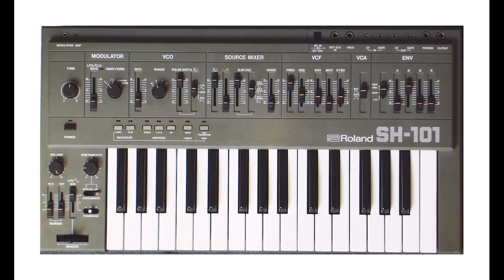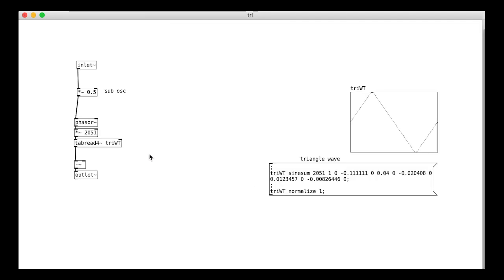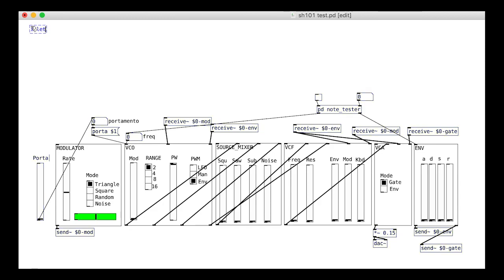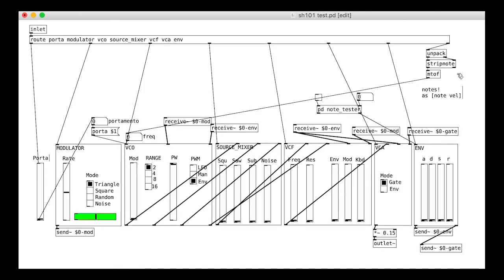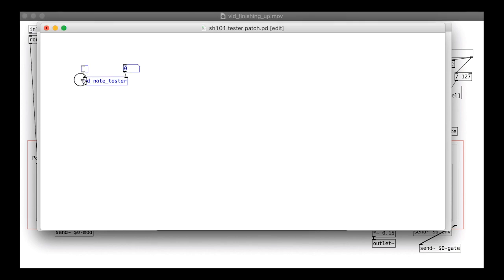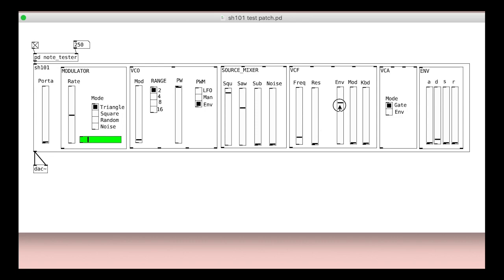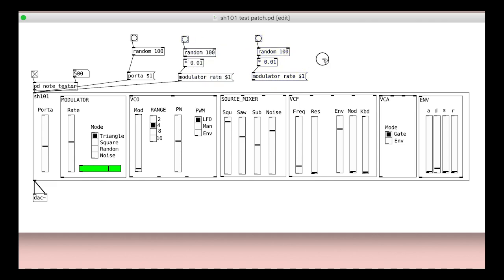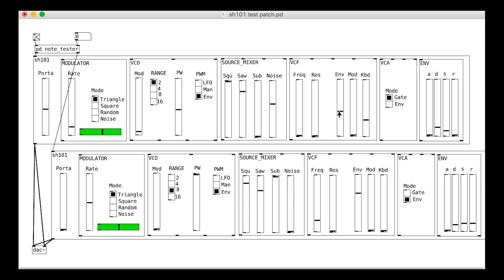PureData tutorials - rich synthesis (26) - Roland SH-101 (7 - finishing touches)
Part The final Roland SH-101 Pure Data tutorial! Package the synth up into one neat [sh101] object so that you can drop as many as you like into your projects instantly.